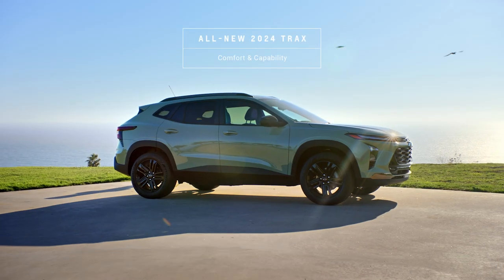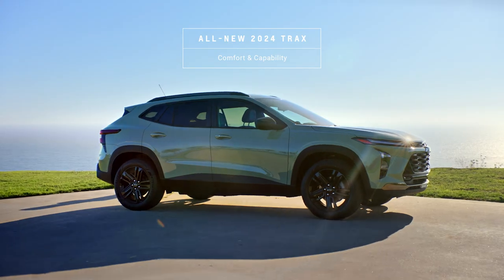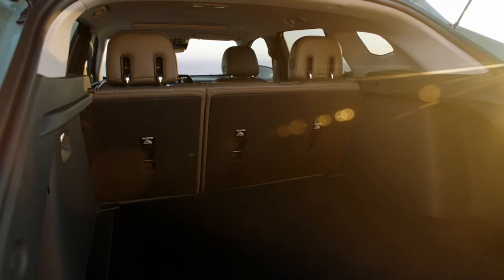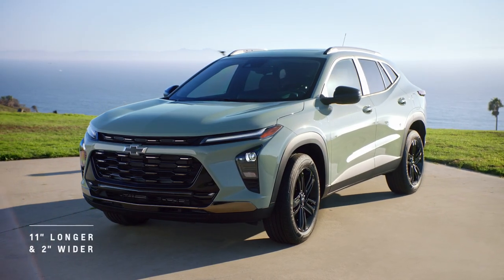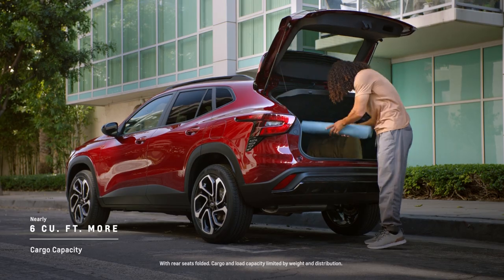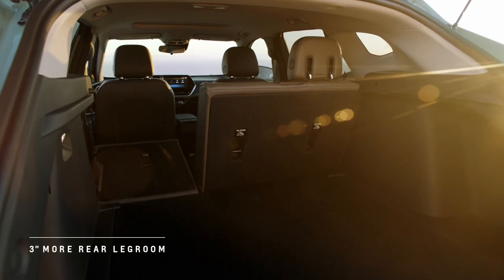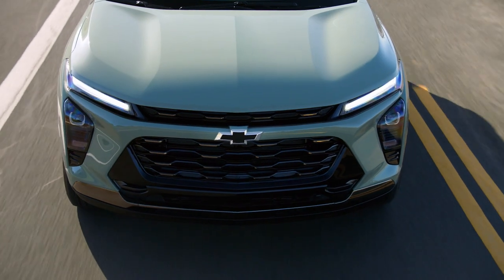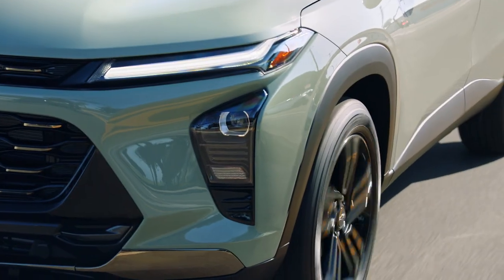2024 Chevrolet Trax - Comfort and Capability | Chevrolet Canada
See how the all-new 2024 Trax is designed with a spacious, sporty cabin featuring plenty of cargo and storage solutions.